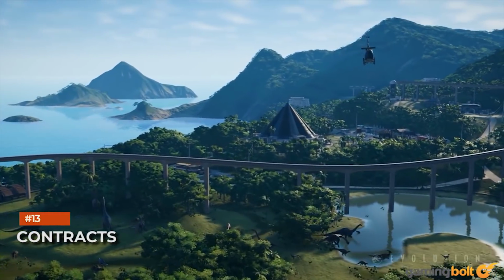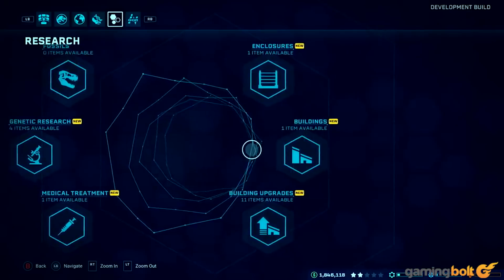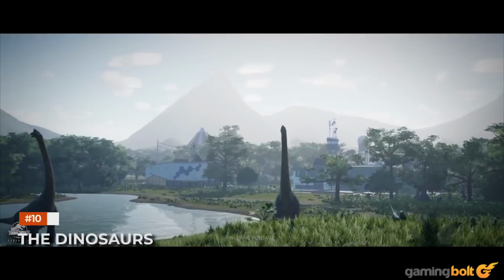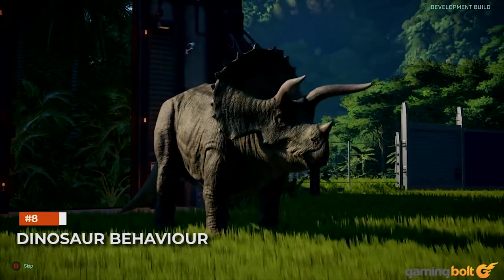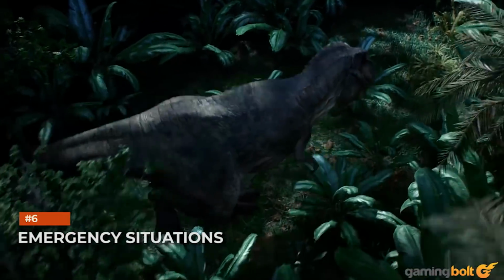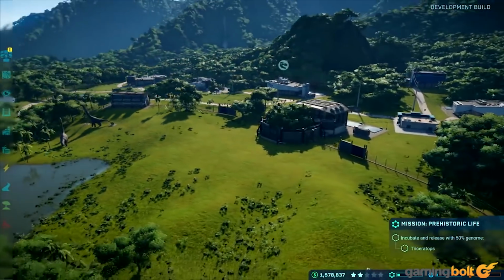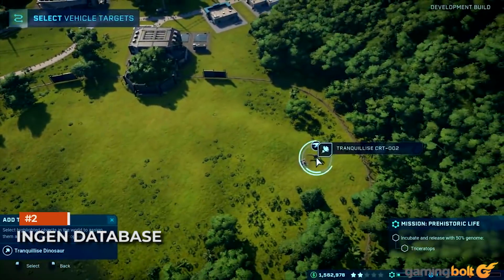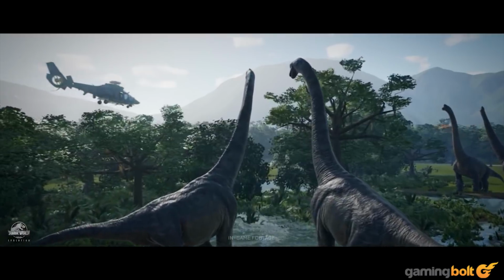Jurassic World Evolution - 15 Things You ABSOLUTELY NEED To Know Before You Buy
The Jurassic Park property is one that lends itself to so many different kinds of experiences. They were, of course, books before anything else, before being adapted for the big screen, but even as video games, the franchise holds so much potential.

The upcoming Jurassic World Evolution looks to be making attempts at maximizing that potential by building a park-management, business simulation game, and it's definitely an idea that seems intriguing- if handled correctly. And so far, it does look like that might just be the case. Here in this feature, we're going to take a look at fifteen things that have got us quite excited about the game.